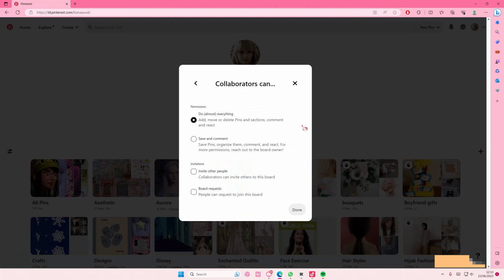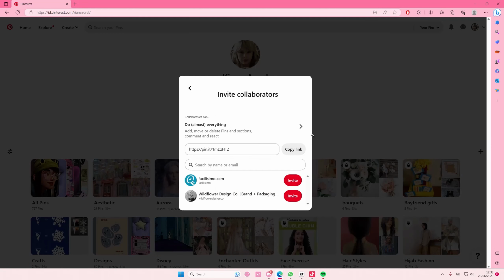How You Can Simply Invite Collaborators On Your Pinterest Board? NEW UPDATE JULY 2023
Learn how you can invite collaborators on your Pinterest board by watching this video.